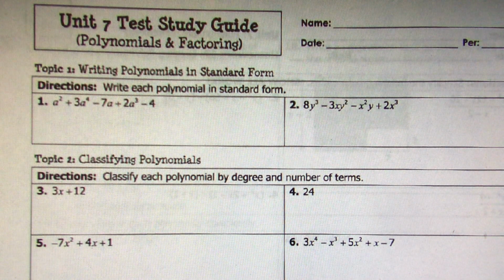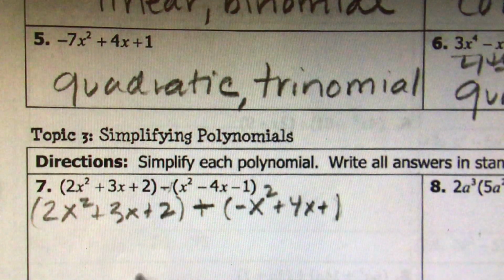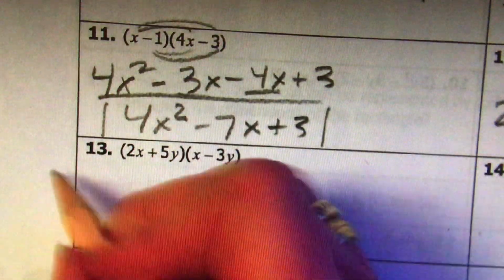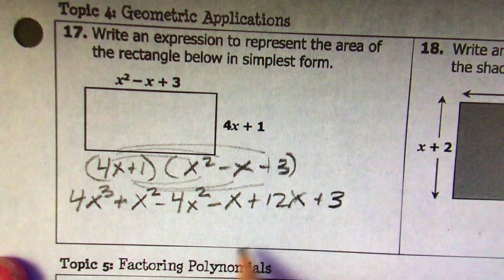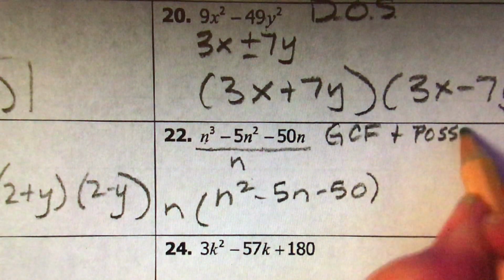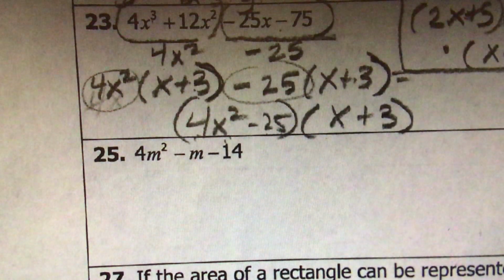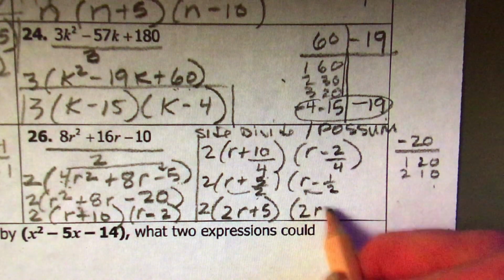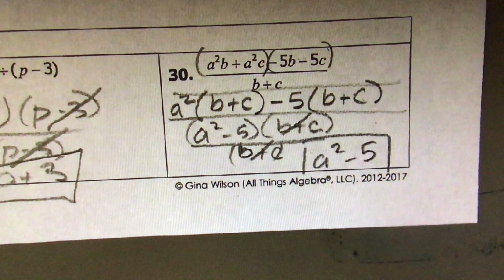Alg 1B: Polynomials: Study guide